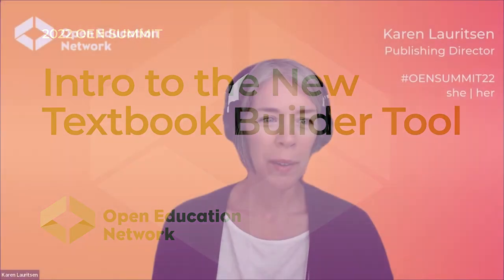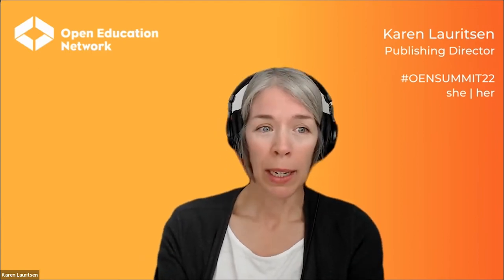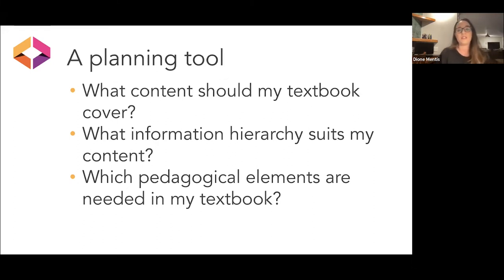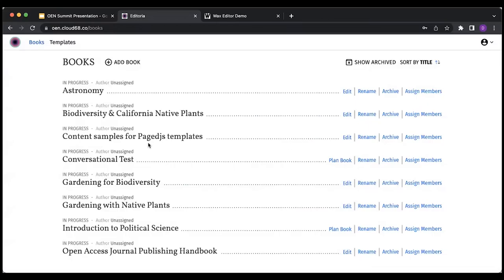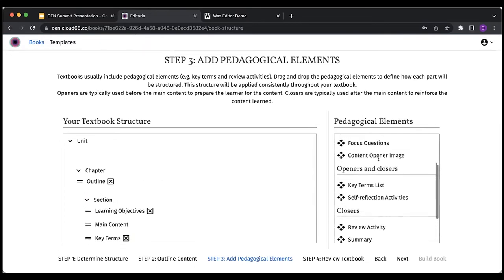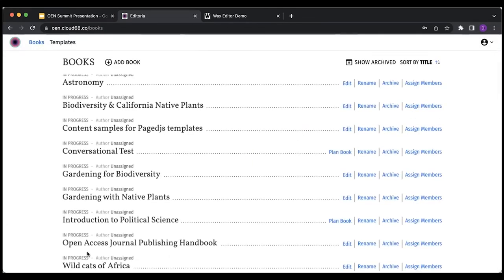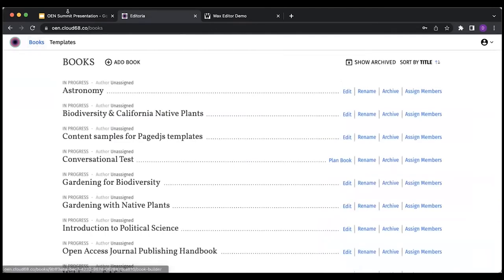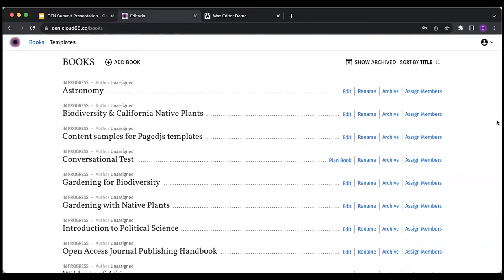Intro to the New Textbook Builder Tool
The OEN has been collaborating with Editoria, a web-based publishing platform, on an IMLS-funded multi-year project to create a tool to support faculty authors in structuring their open textbook before they start writing. Join us for a demonstration of the new Textbook Builder Tool, which we developed with the guidance of an OEN community advisory group. Dione Mentis, Editoria Technical Manager, will show how the tool works within the context of the Editoria publishing platform, and highlight features that are designed to support authors in planning their book’s structure and pedagogical elements. We will also discuss how the OEN community can access the Textbook Builder Tool to experiment with it and Editoria.

Presenter: Dione Mentis (Editoria)

Facilitator: Karen Lauritsen (Open Education Network)